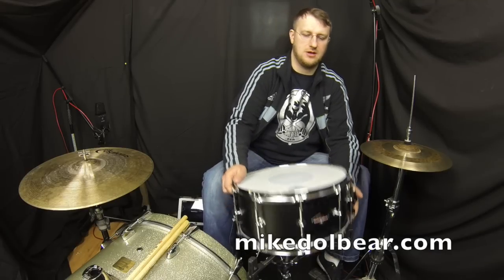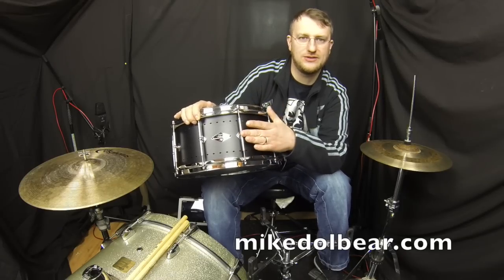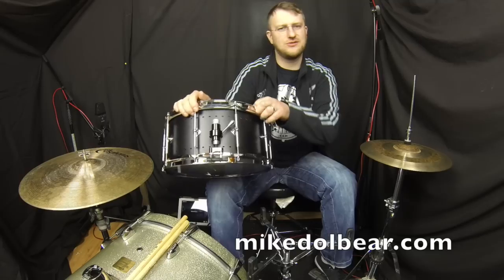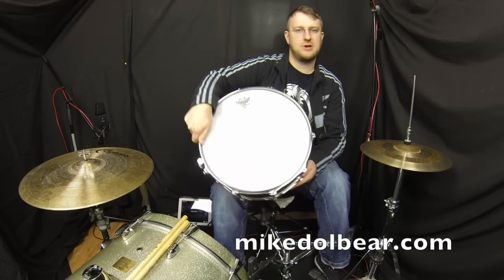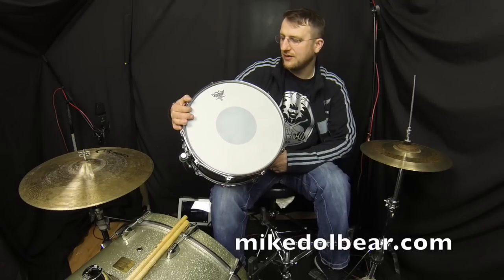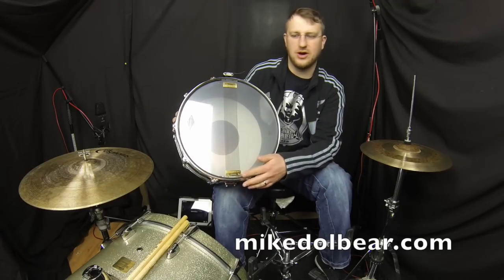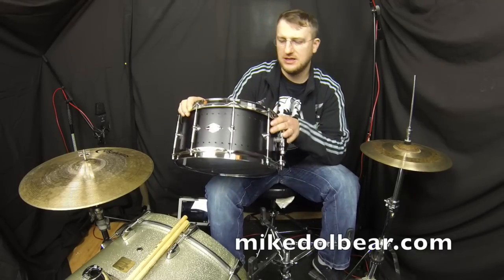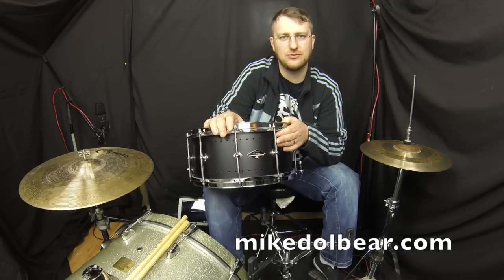Craviotto Solitaire snare drum review